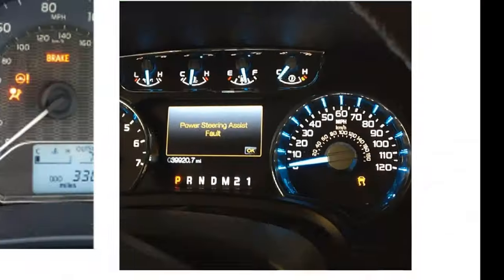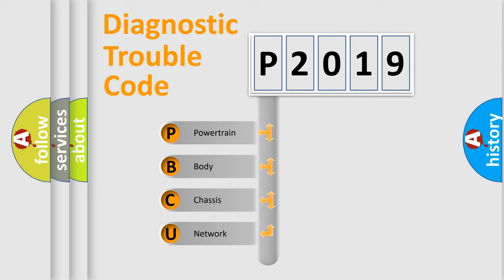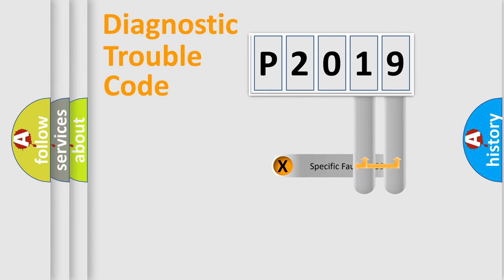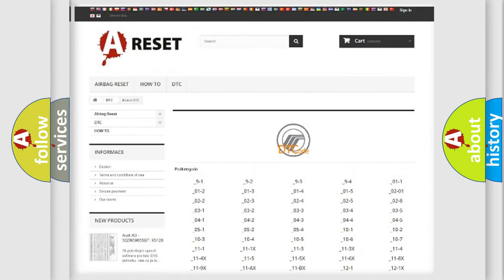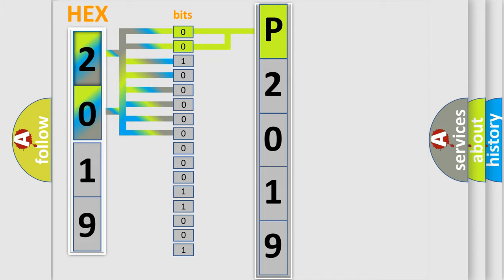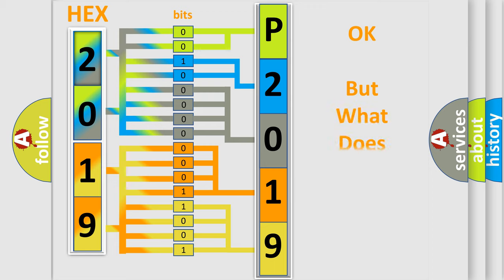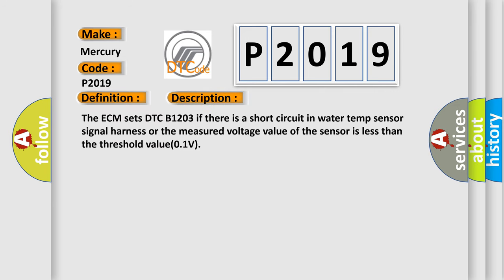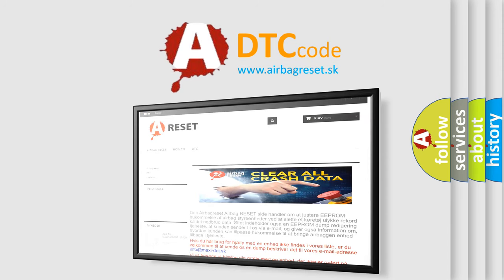DTC Mercury P2019 Short Explanation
Contents:
0:21 Basic DTC analysis according to OBD2 protocol standard.
1:48 Insight into programming
2:58 A diagnostically understandable description of the Diagnostic Trouble Code
3:05 Basic error definition

Make
Mercury
Code
P2019
Definition
Heater Water Temperature Sensor ShortLow
Description
The ECM sets DTC B1203 if there is a short circuit in water temp sensor signal harness or the measured voltage value of the sensor is less than the threshold value01V
Cause
 Short Circuit in signal harness  Faulty water temp  Sensor  Faulty A or C Control Unit